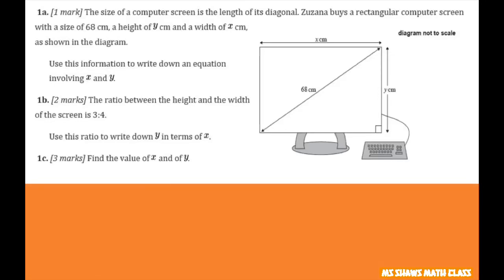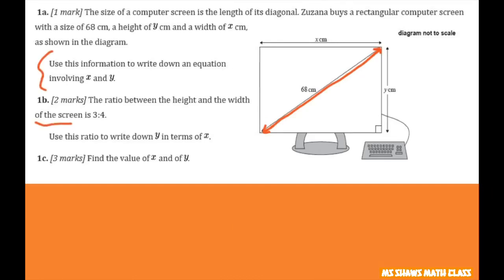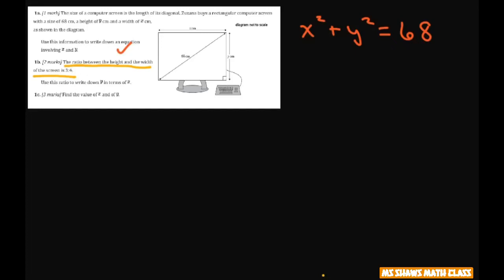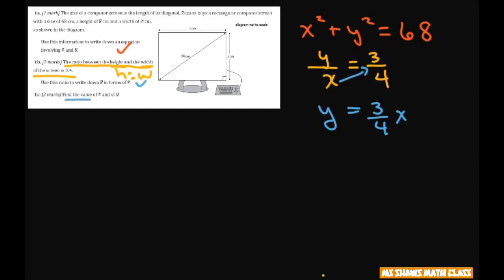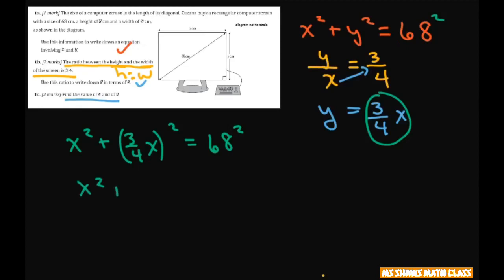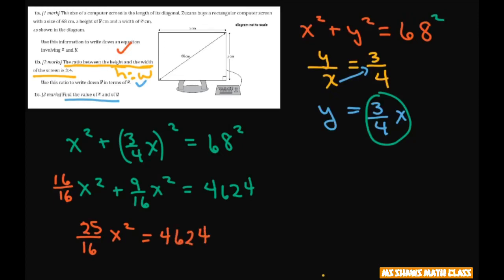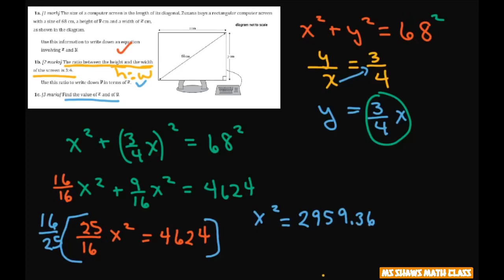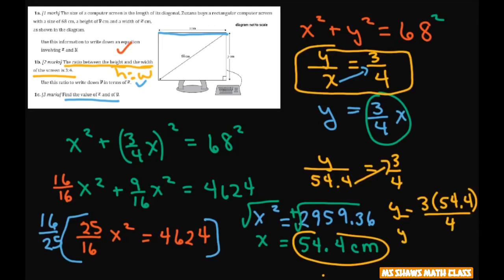Solve for x and y given ratio of 3 to 4 and given computer screen is 68cm. Find length and width